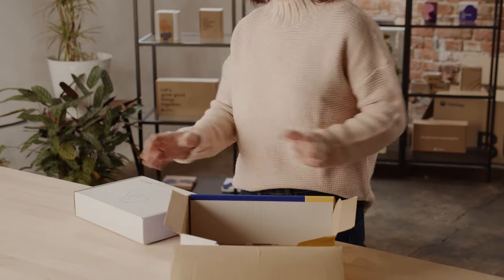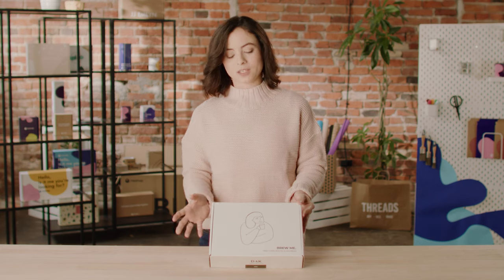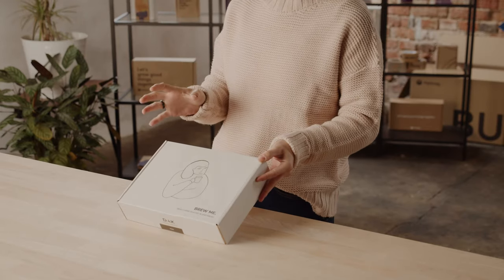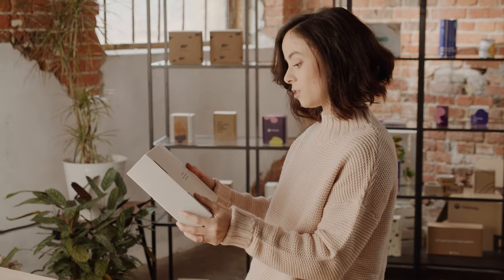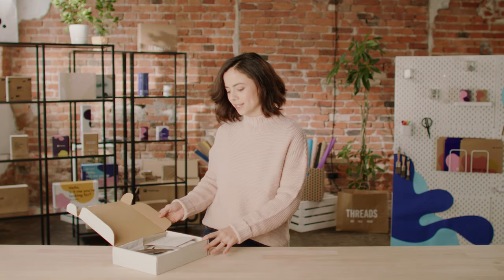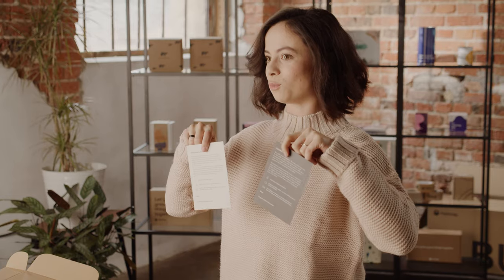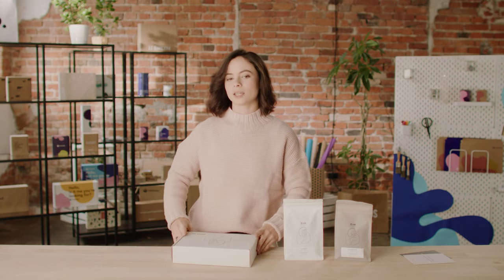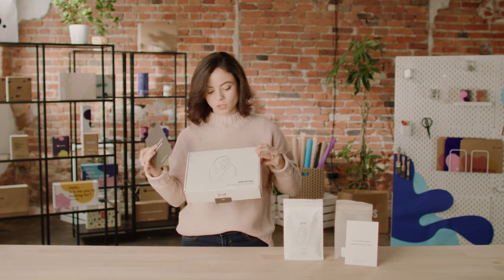Unboxing Dak Coffee Roasters 📦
Dak Coffee Roasters is a dutch subscription box service offering high-quality roasted coffee. They want people to live the experience of specialty coffee, and it all begins with the unboxing.

Businesses of all sizes use Packhelp to simplify the ordering and management of their packaging through innovative software, international network of suppliers and a team of industry experts. Trusted by more than 35 000 companies across Europe.